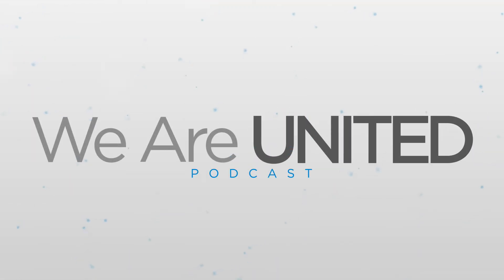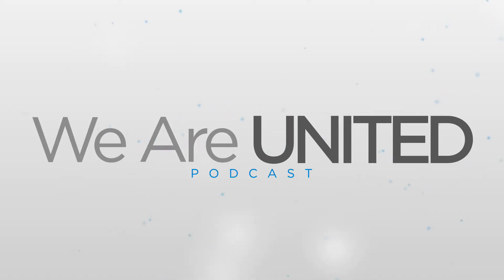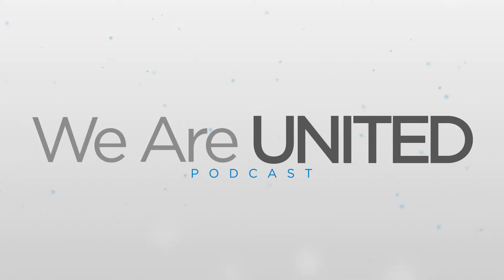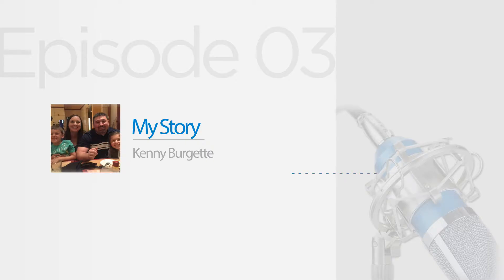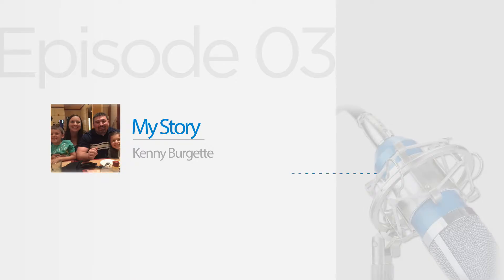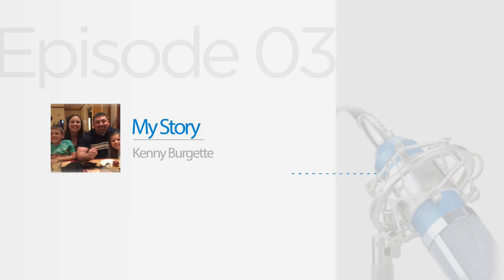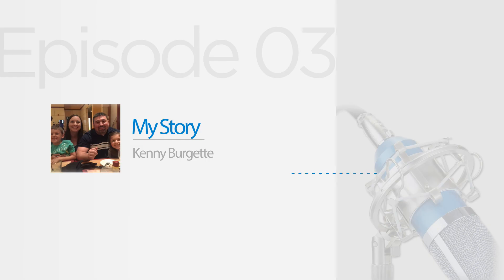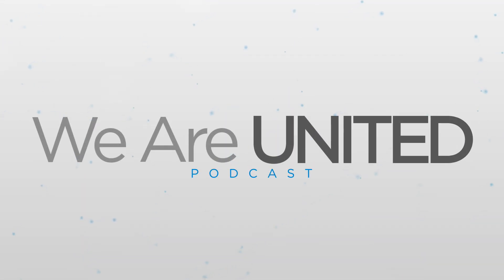We Are UNITED Podcast: My Story: Kenny Burgette (Ep.03)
We are UNITED is a Podcast designed to kick your week off with a little laughter and some encouraging words.  Life can be stressful so sit back, relax, and hang out with us while we discuss various topics ranging from movies we enjoy all the way up to fitness tips in the gym.

Do you have a topic you'd like to hear us discuss on the Podcast?